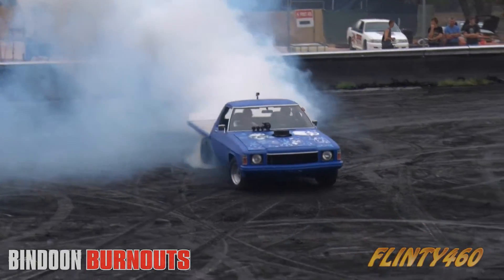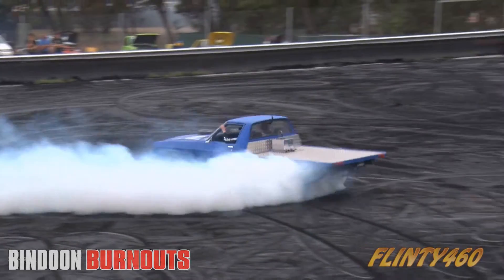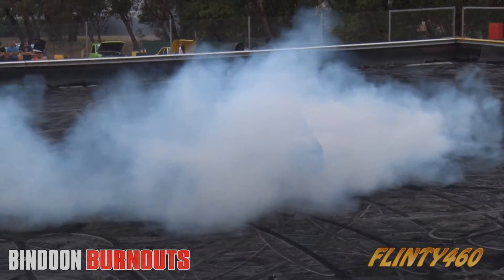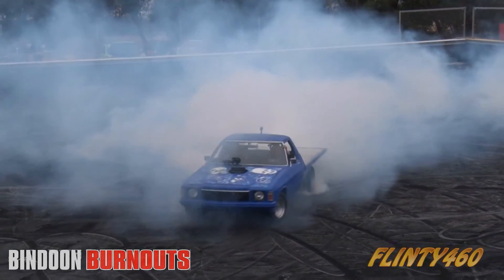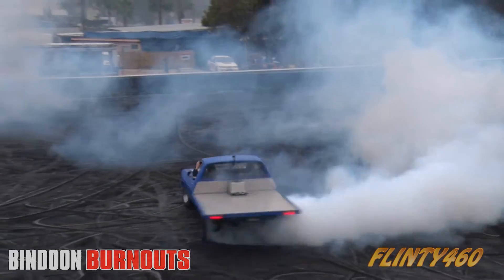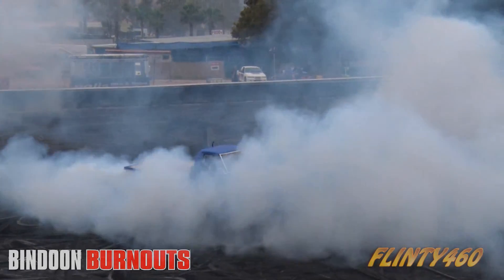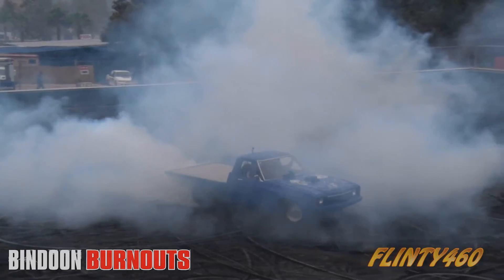One Tonne Ute at Bindoon Burnouts